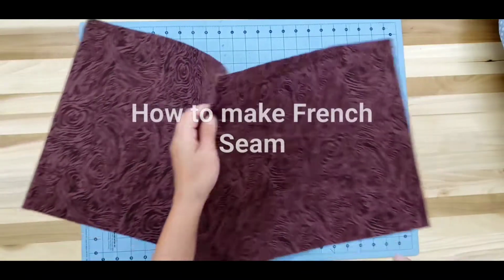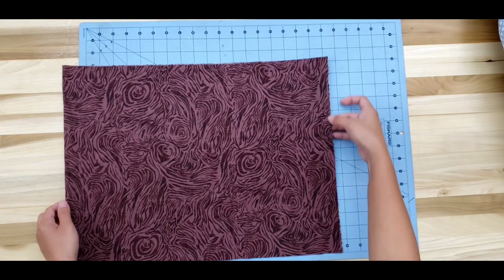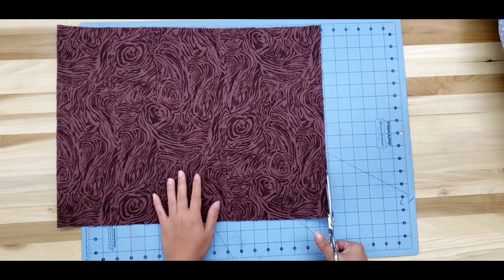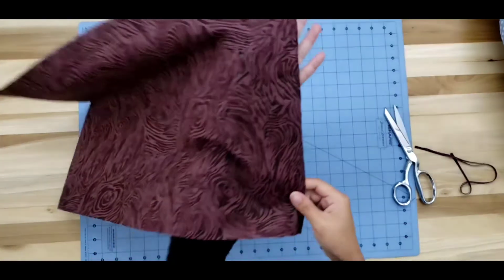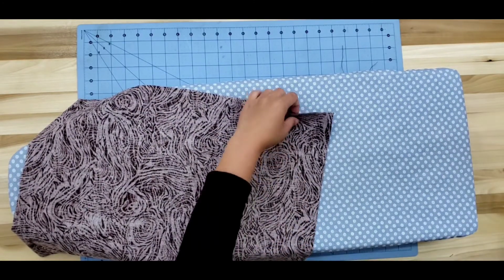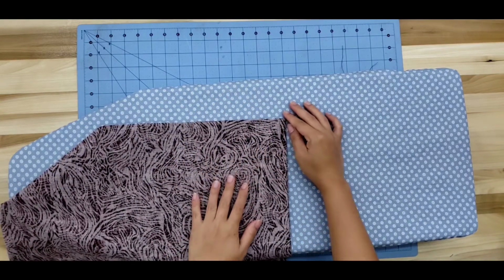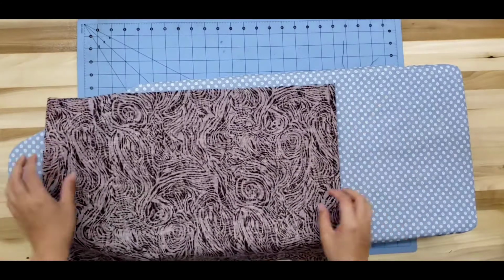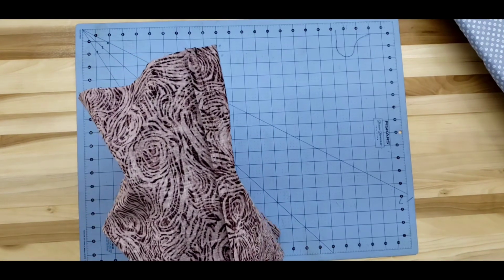How to Make French Seam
Very easy step by step to make french seam.. great for beginners